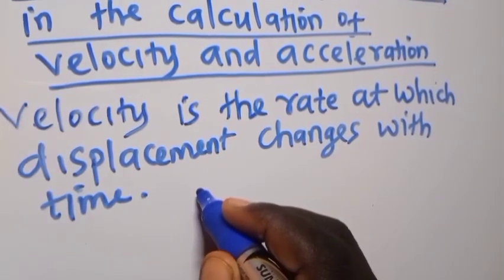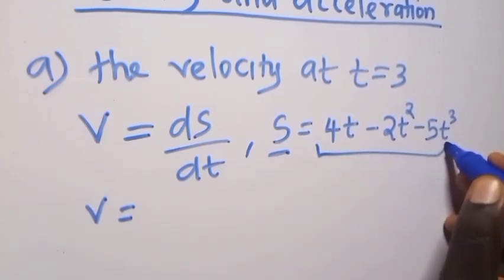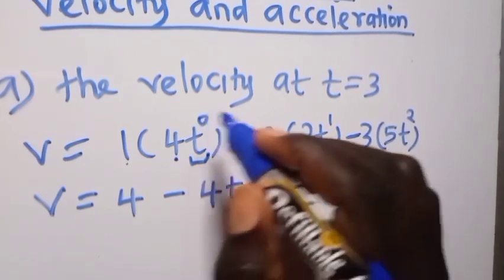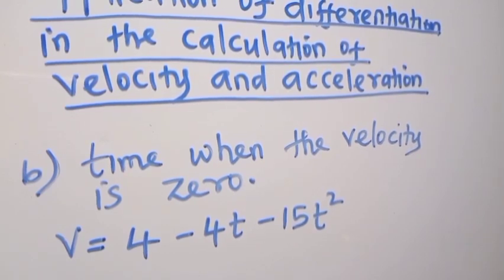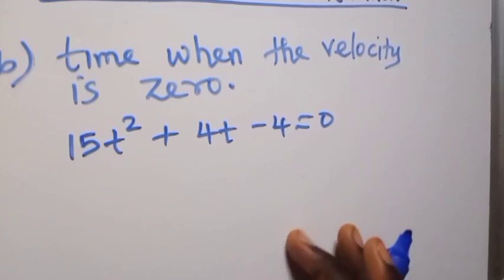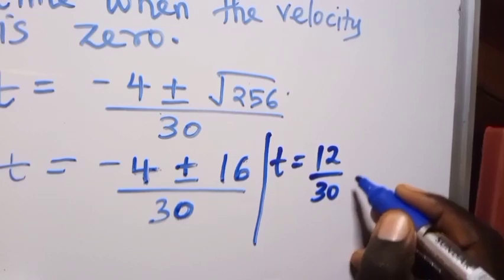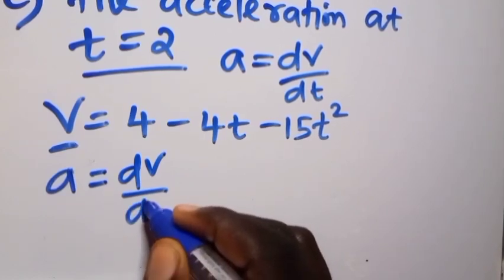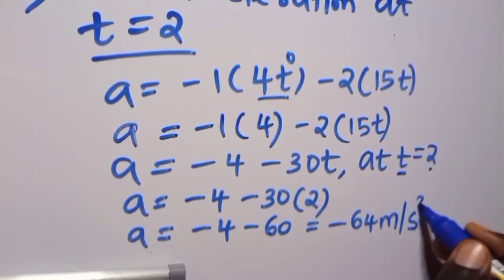Application of differentiation in the calculation of velocity and acceleration